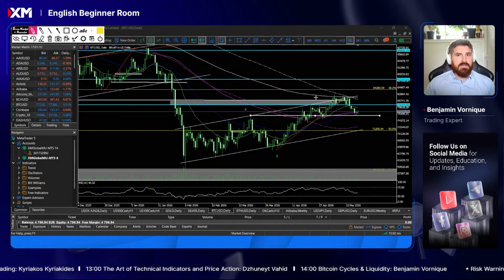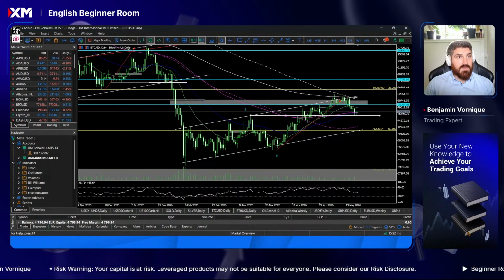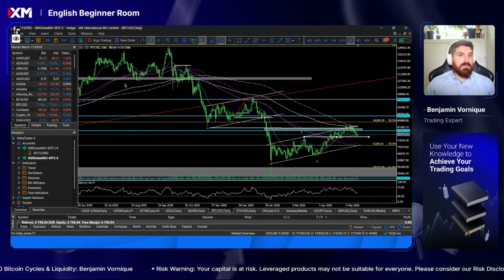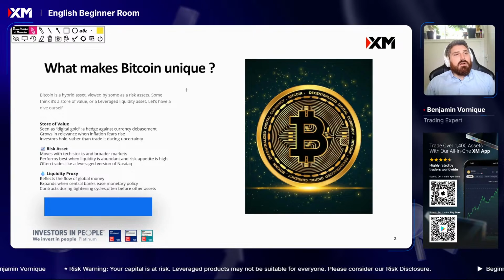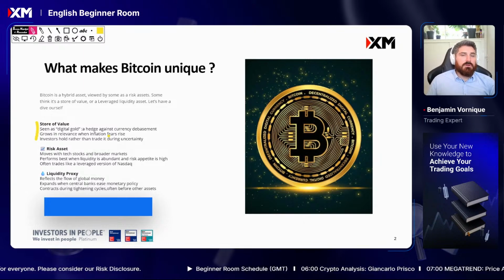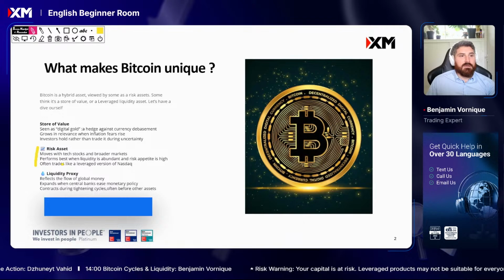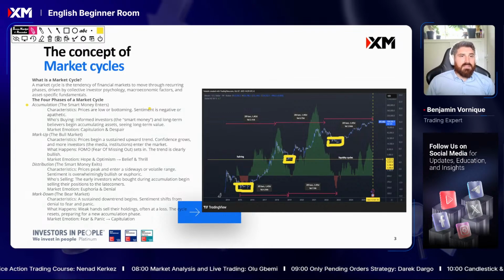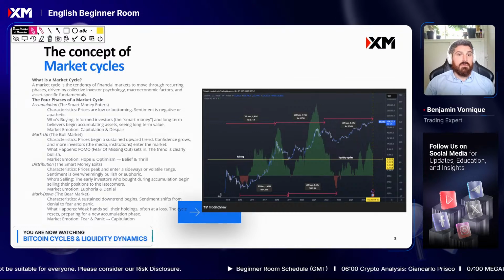15-Minute Preview of Bitcoin Cycles & Liquidity Dynamics (May 20, 2026) - XM Live Education